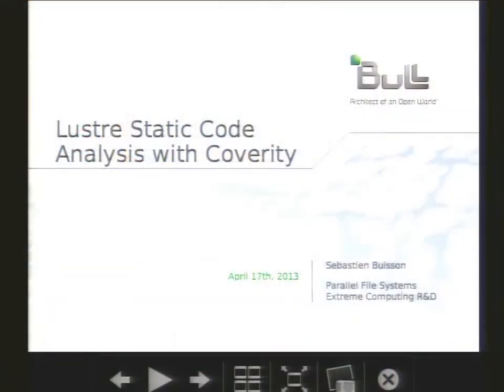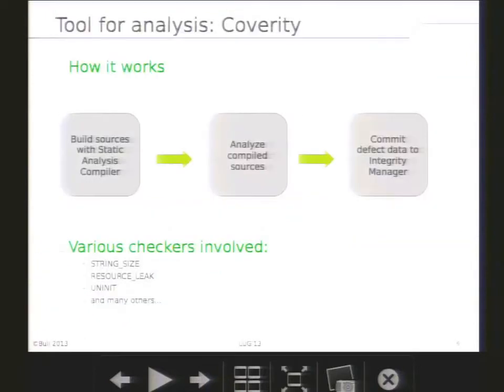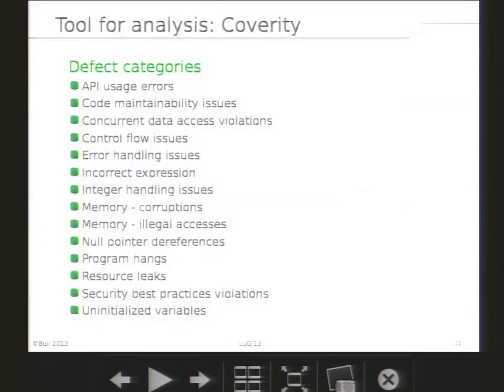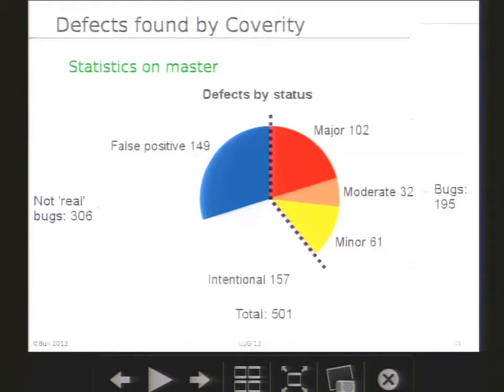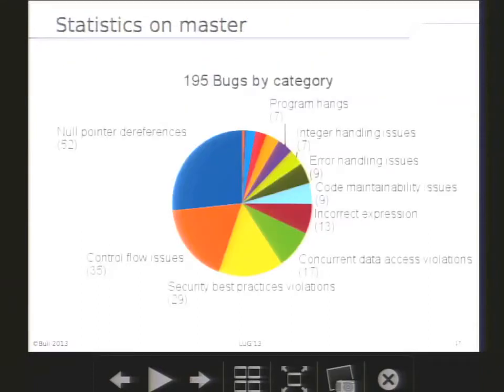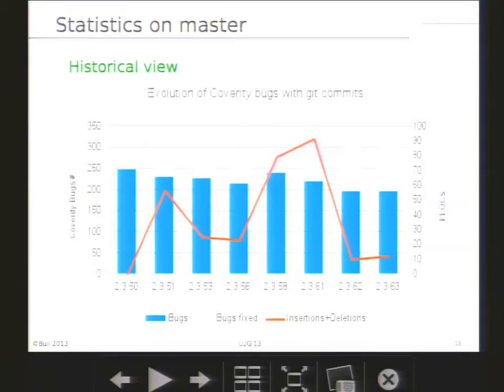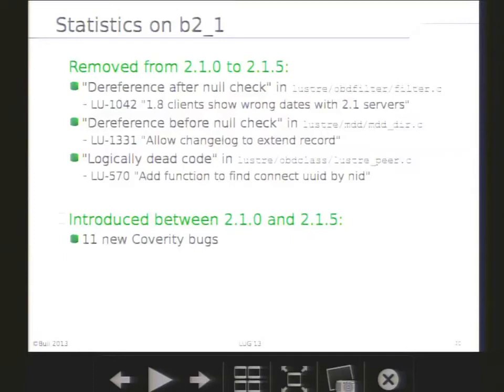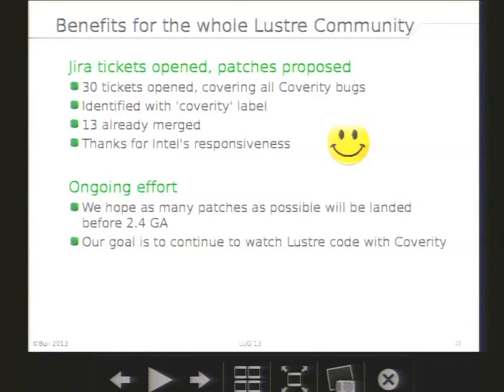LUG 2013: Lustre Static Code Analysis with Coverity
LUG 2013: Lustre Static Code Analysis with Coverity - Sebastien Buisson, Bull